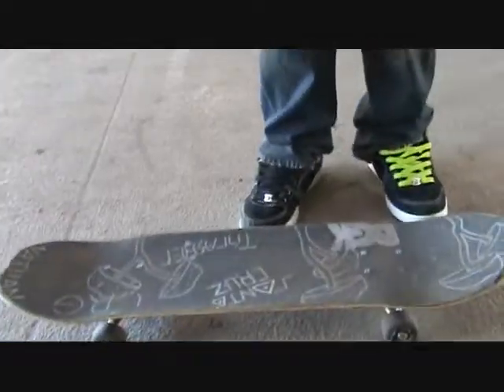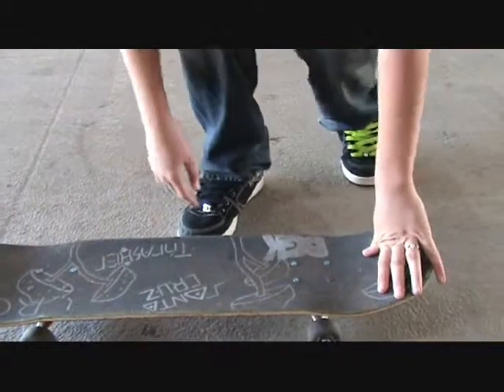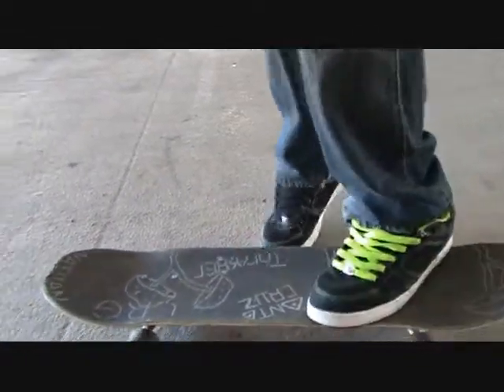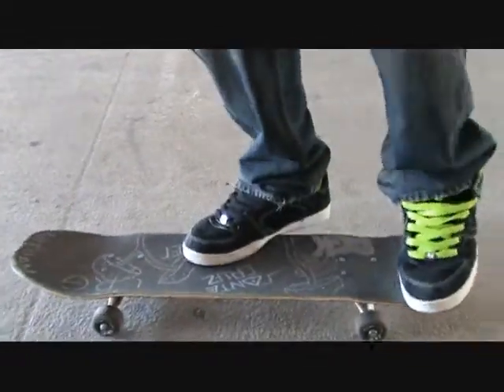How to do a kickflip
This video will show the basics on how to do a kickflip...